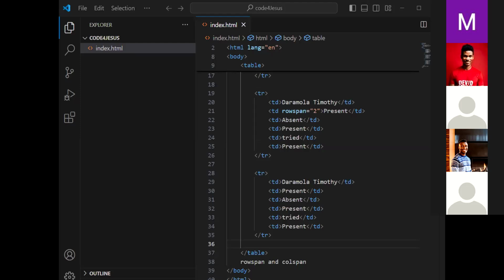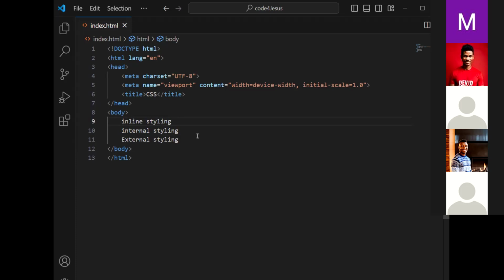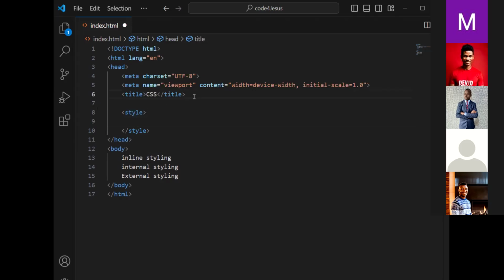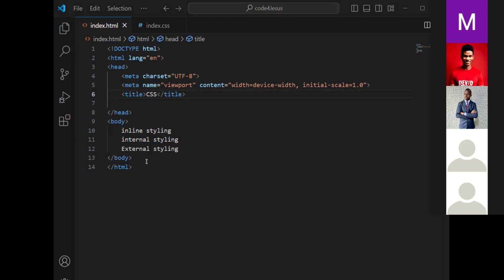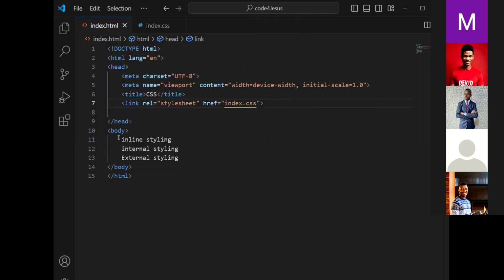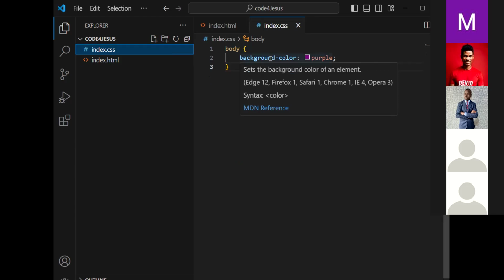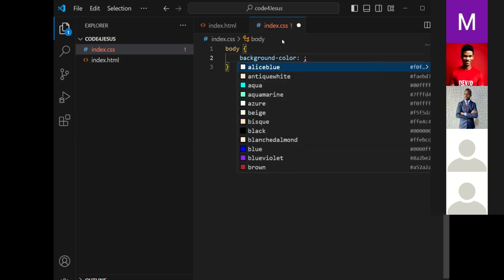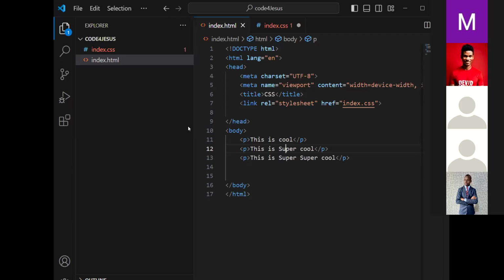(Part 1) Introduction to CSS | Code4Jesus | Day 14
Introduction to CSS | Code4Jesus | Day 14